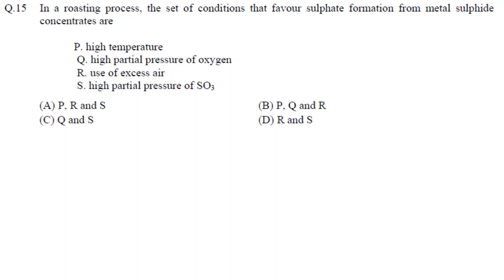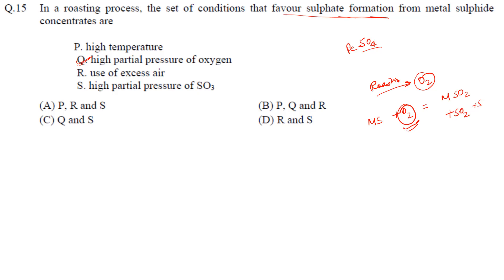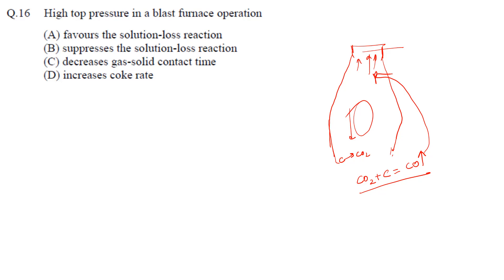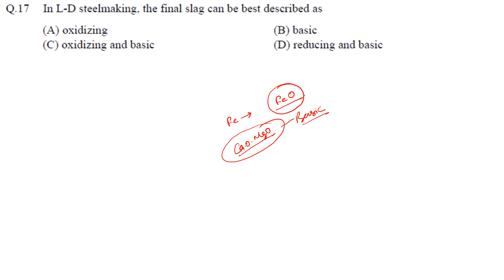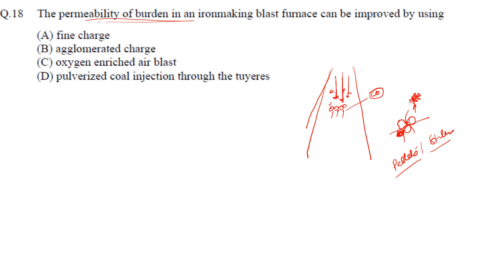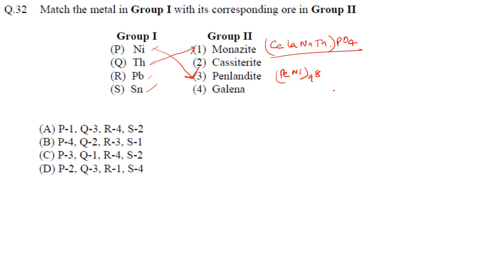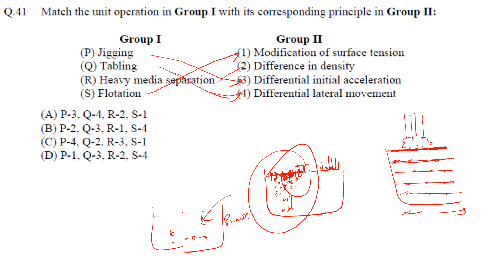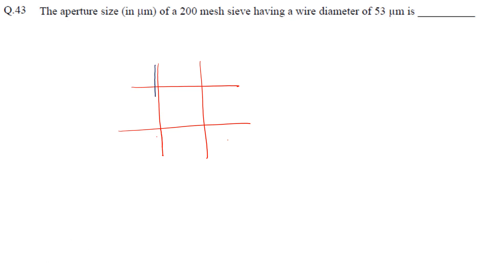GATE 2013 Extractive Metallurgy Solution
00:00 Roasting process
03:02 High top pressure
04:53 LD Steelmaking
05:49 Permeability of burden
07:45 Match Ores of metal
09:39 Match Mineral beneficiation process
13:37 Assertion Reason Sulphide ore
14:34 Aperture Size
18:51 Ladle oxidation